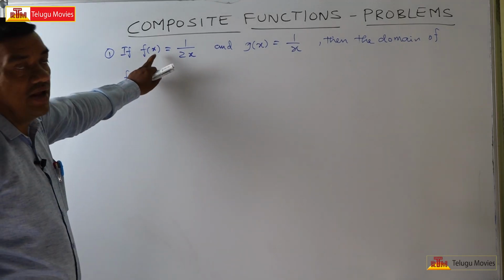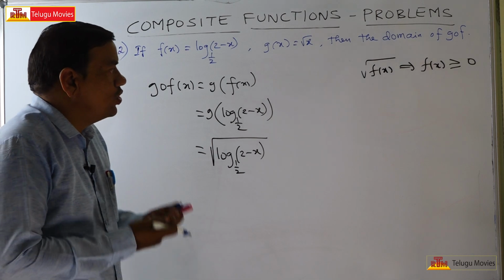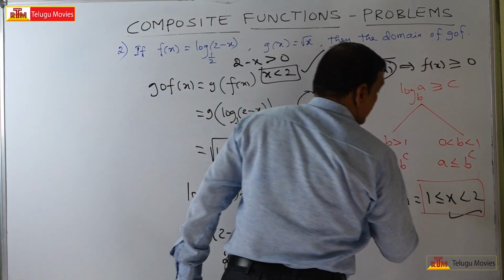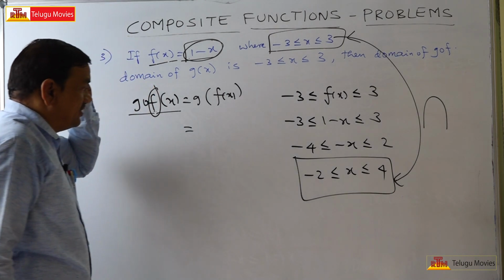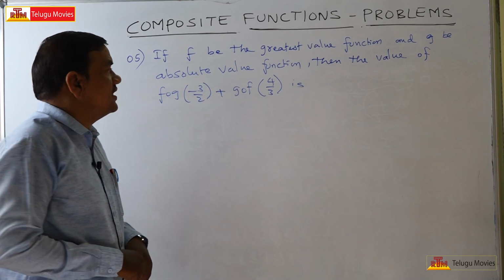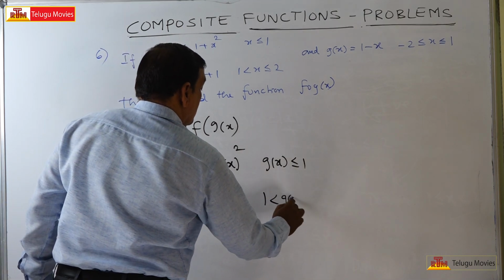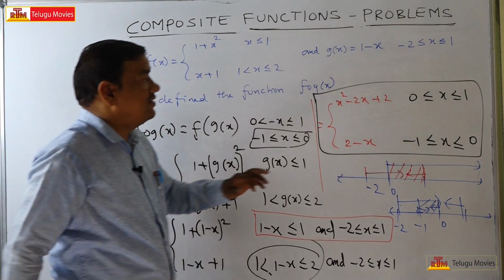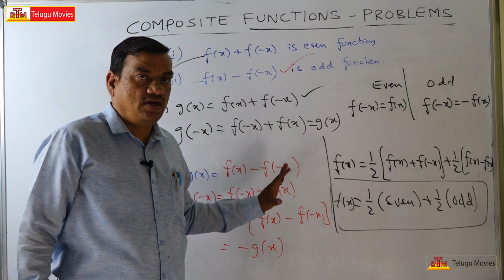Composite Functions - Part 2 | State Board, CBSE & JEE Mains | SK Jani Basha | Mathematics